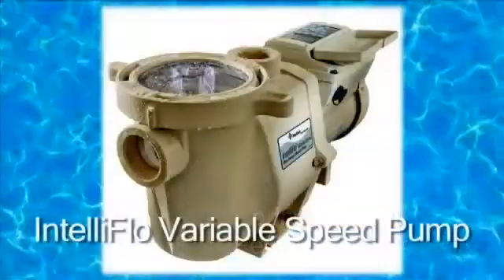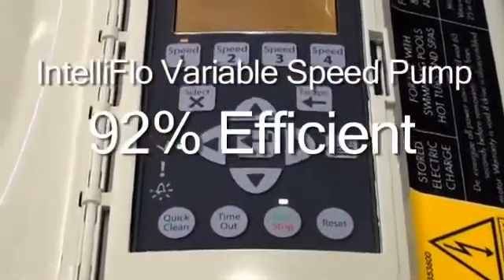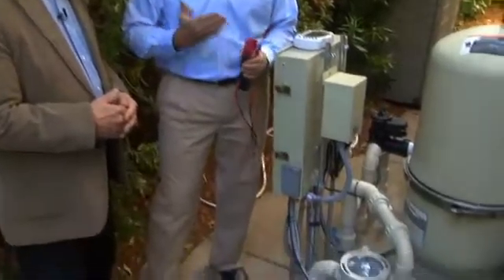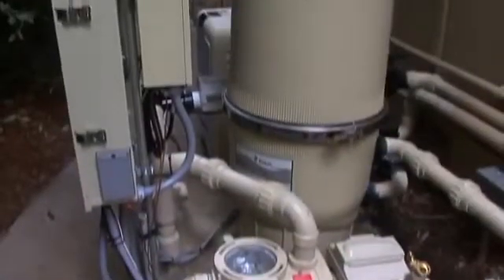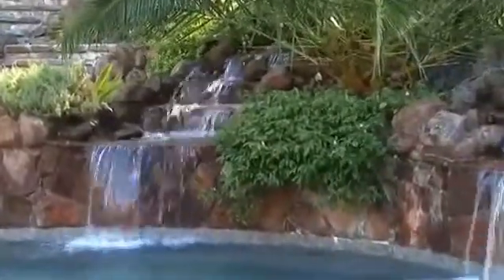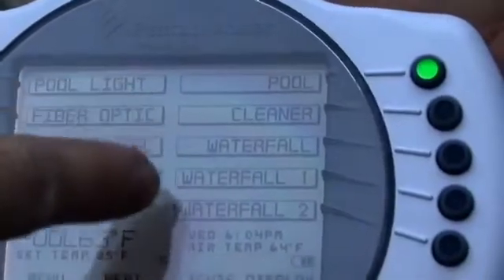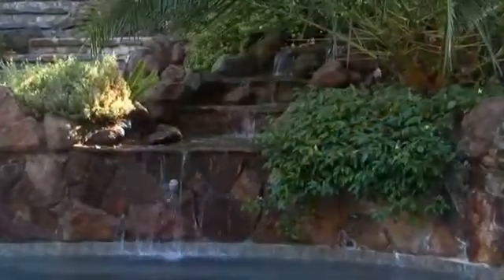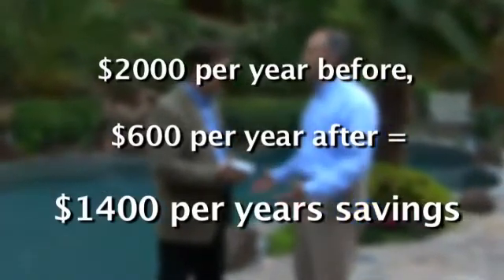IntelliFlo Variable Speed Pump (Part 2) - WestsideWholesale.com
Want to reduce your pool energy cost by up to 90%?

we have Pentair IntelliFlo Variable Speed High Performance Pool Pumps with the ability to program exact pump speeds for each specific operation including filtering, cleaning, heating, water features, spa jets and more. The super-efficient permanent magnet motor design offers reduced noise and vibration and provides greater efficiency and longer pump life.